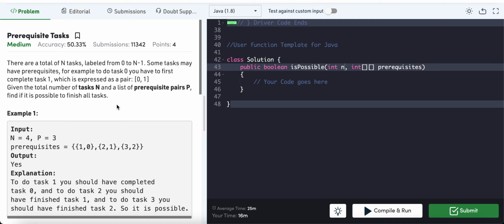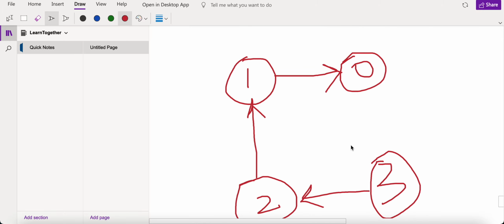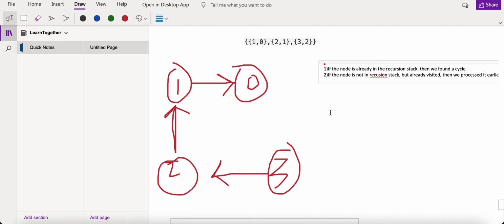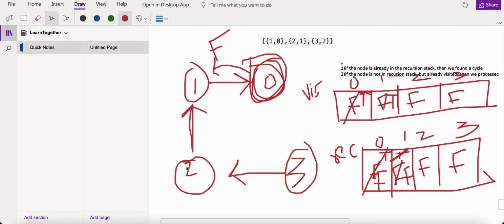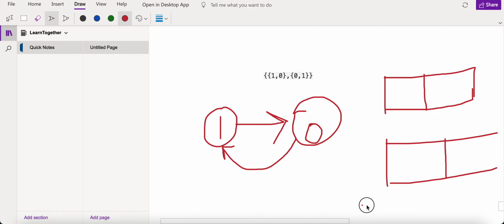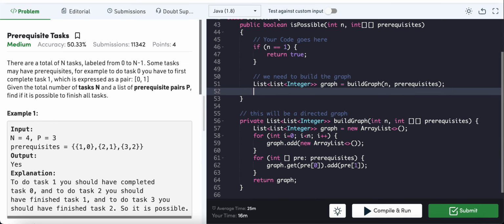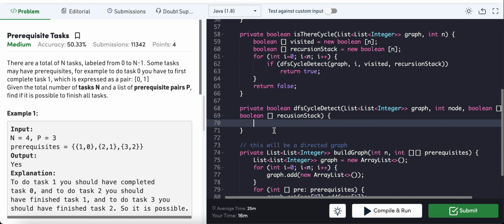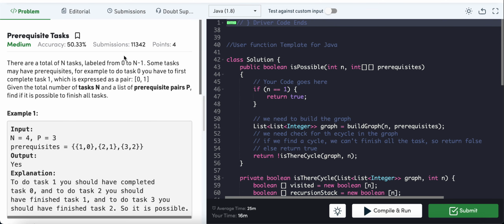Prerequisite Tasks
There are a total of N tasks, labeled from 0 to N-1. Some tasks may have prerequisites, for example to do task 0 you have to first complete task 1, which is expressed as a pair: [0, 1]
Given the total number of tasks N and a list of prerequisite pairs P, find if it is possible to finish all tasks.

Example 1:

Input:
N = 4, P = 3
prerequisites = {{1,0},{2,1},{3,2}}
Output:
Yes
Explanation:
To do task 1 you should have completed
task 0, and to do task 2 you should
have finished task 1, and to do task 3 you
should have finished task 2. So it is possible.
Example 2:

Input:
N = 2, P = 2
prerequisites = {{1,0},{0,1}}
Output:
No
Explanation:
task 0, and to do task 0 you should
have finished task 1. So it is impossible.

Your task:
You don’t need to read input or print anything. Your task is to complete the function isPossible() which takes the integer N denoting the number of tasks, P denoting the number of prerequisite pairs and prerequisite as input parameters and returns true if it is possible to finish all tasks otherwise returns false.